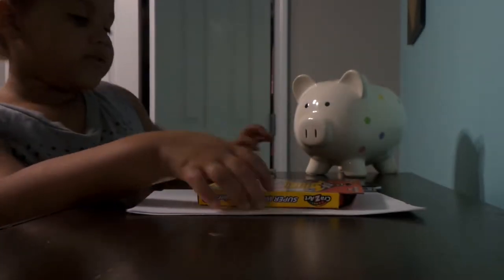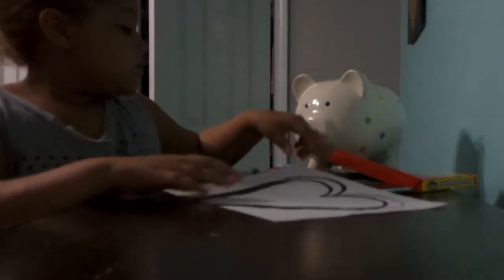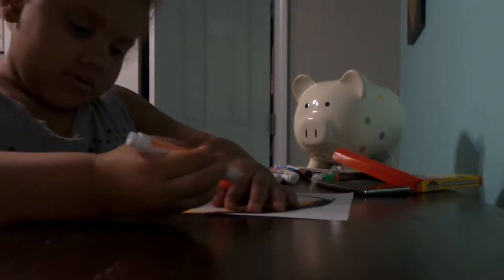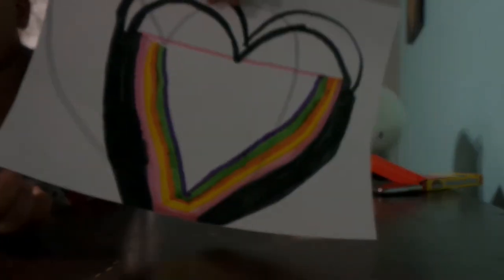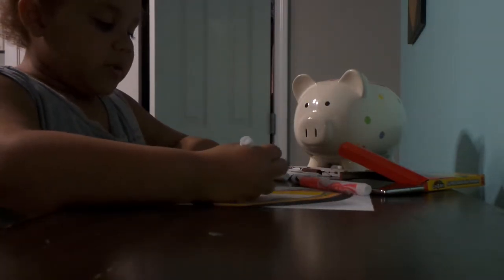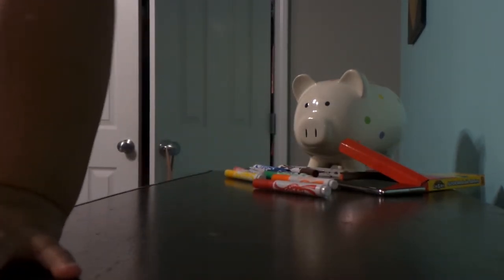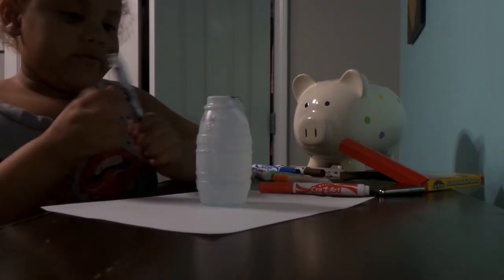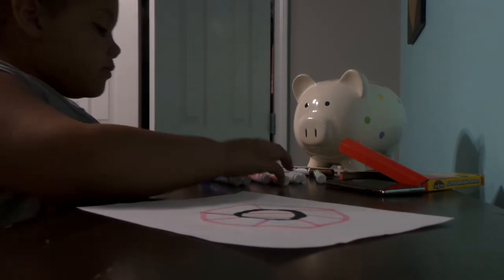Haleigh Drawing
Color Time